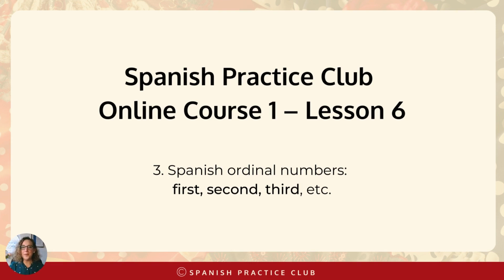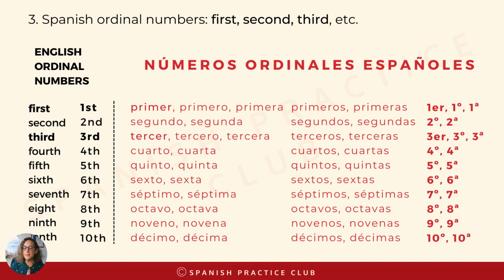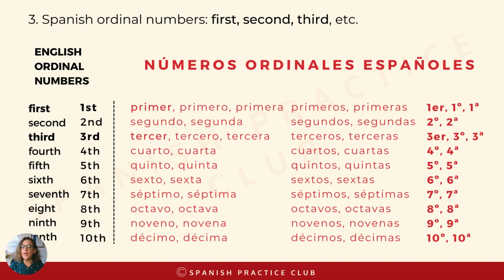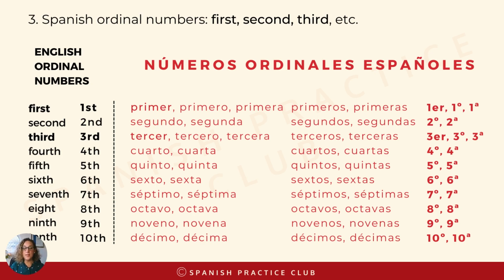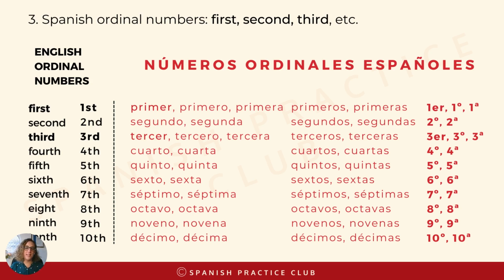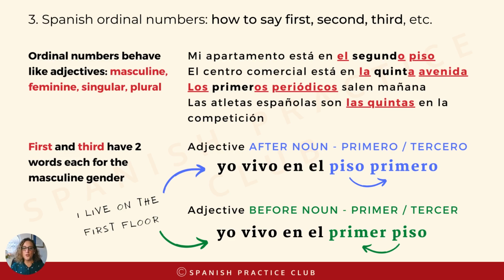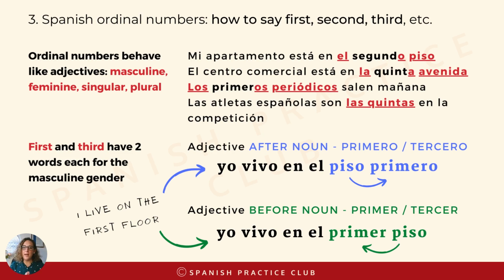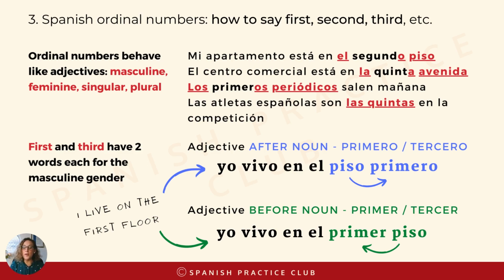L6 V8 Spanish ordinal numbers: first, second, third, etc.